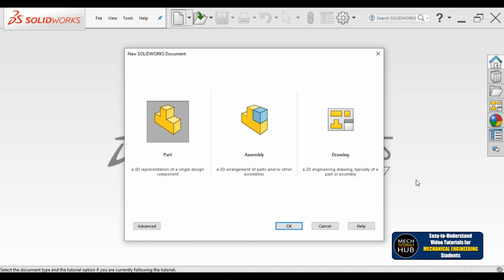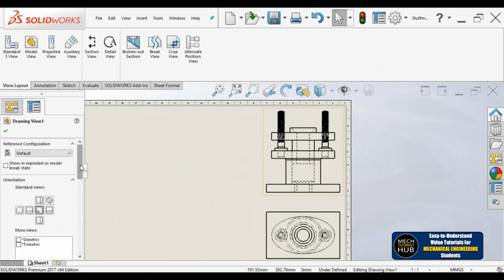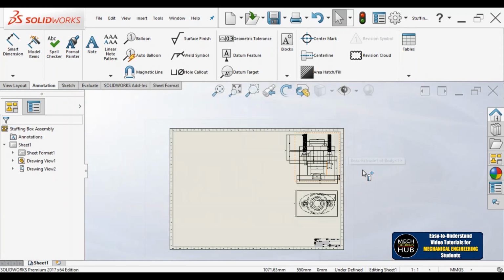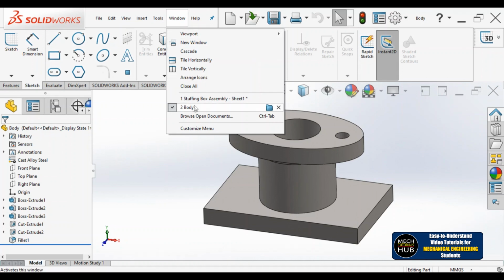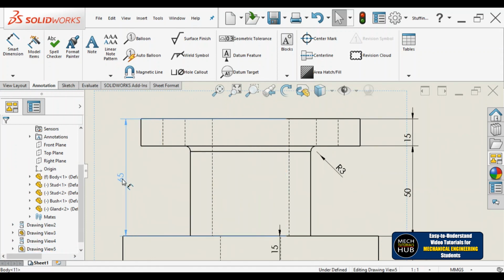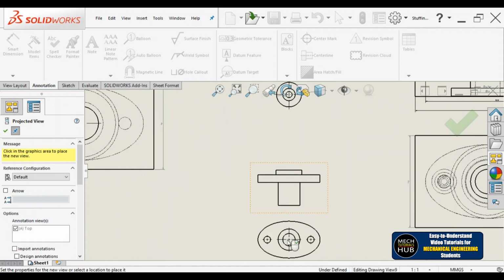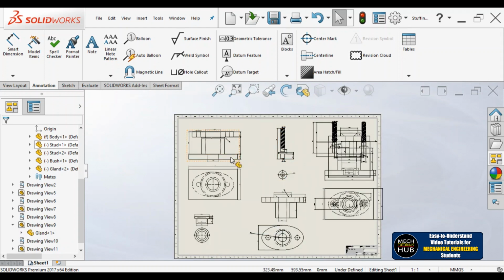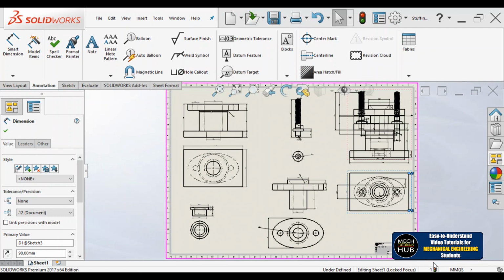Production Drawing of STUFFING BOX | SolidWorks | Production Drawing Tutorials | Mech Tutorials Hub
PRODUCTION DRAWING TUTORIALS